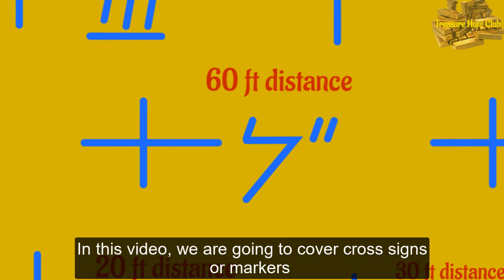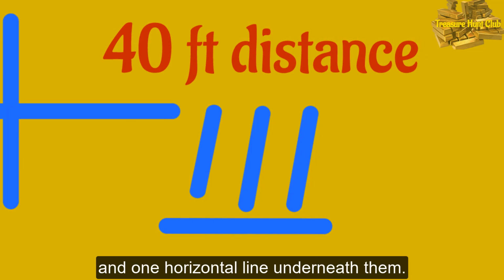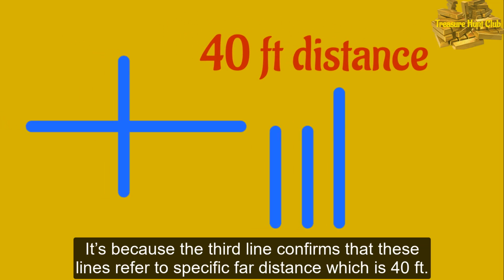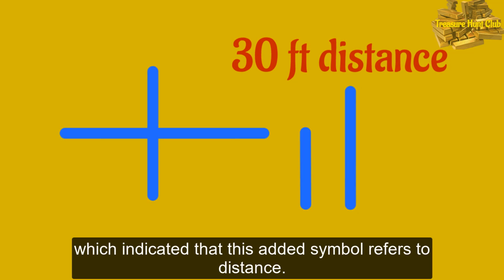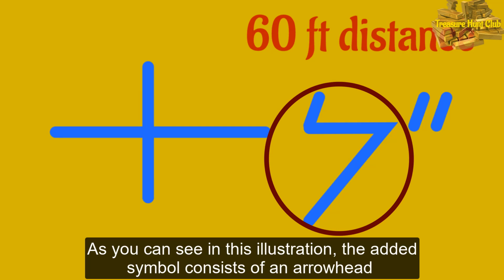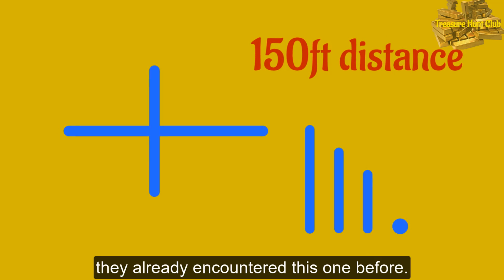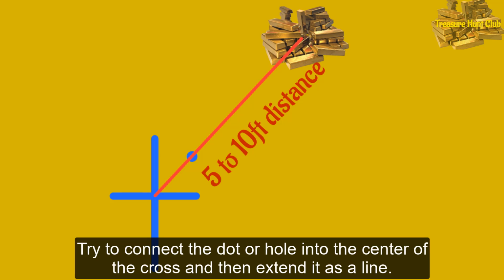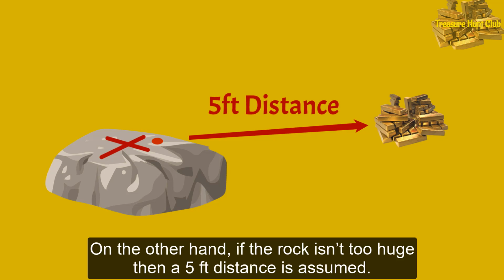Yamashita Treasure Cross Markers Indicating Distances - Part 2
This is the 2nd part about our discussion regarding about cross signs or markers which indicate directions and specific distances.